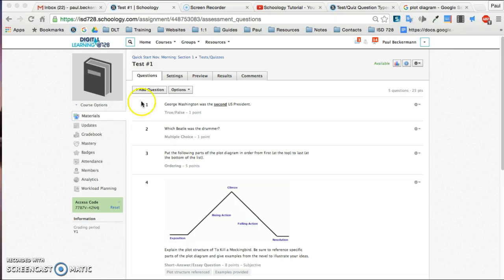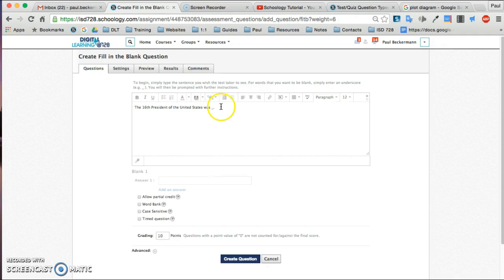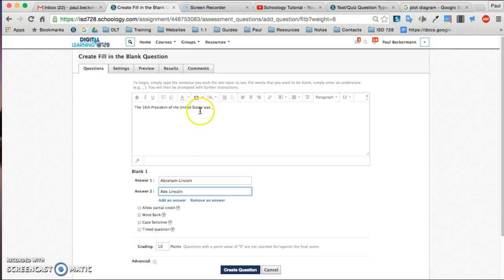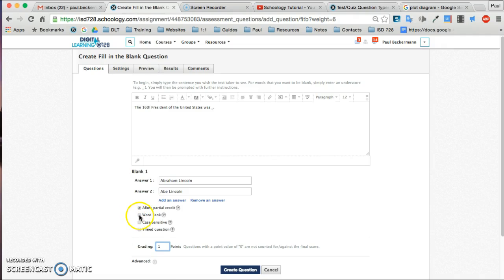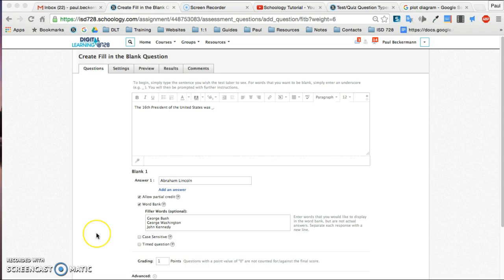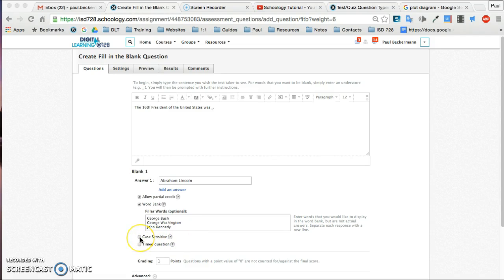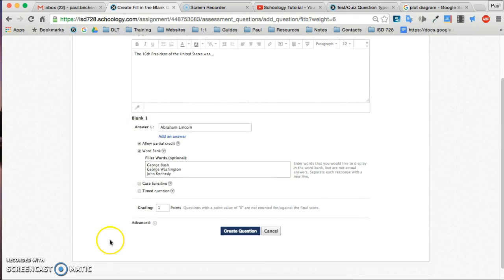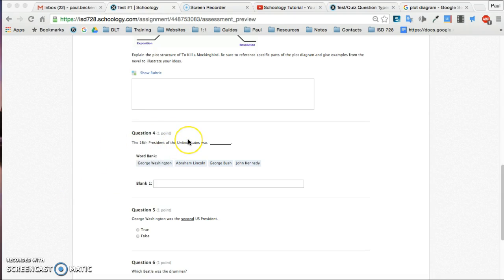Schoology: Fill-in-the-blank Test Questions